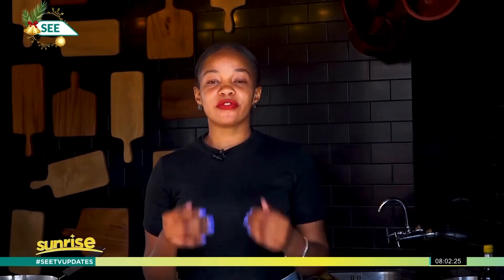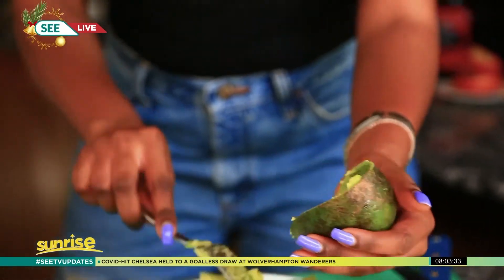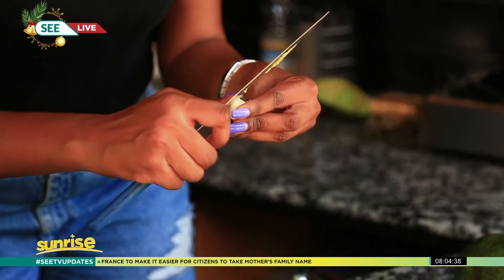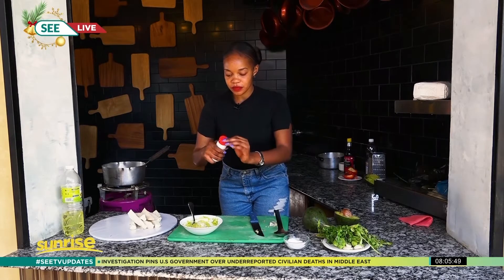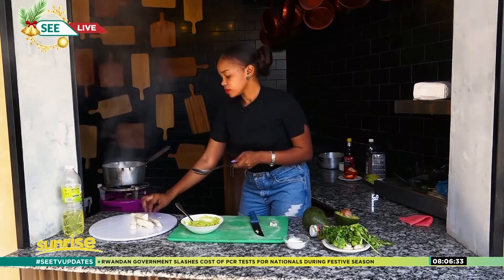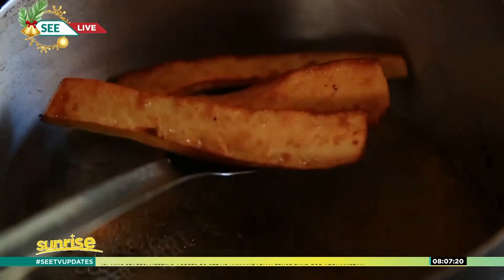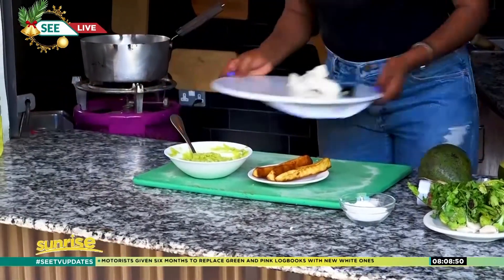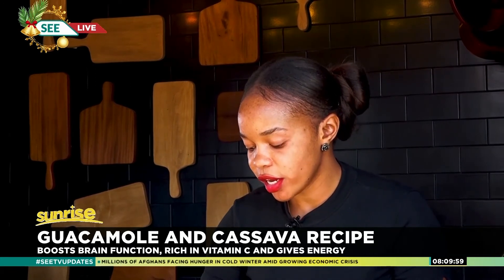SEETVSunrise: GUACAMOLE AND CASSAVA RECIPE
SEETVSunrise GUACAMOLE AND CASSAVA RECIPE, BOOST BRAINS FUNCTION,RICH IN VITAMIN C AND GIVES ENERGY